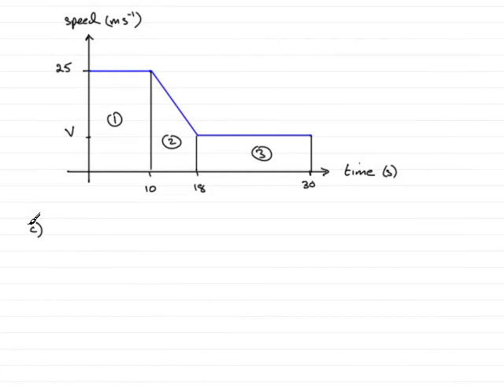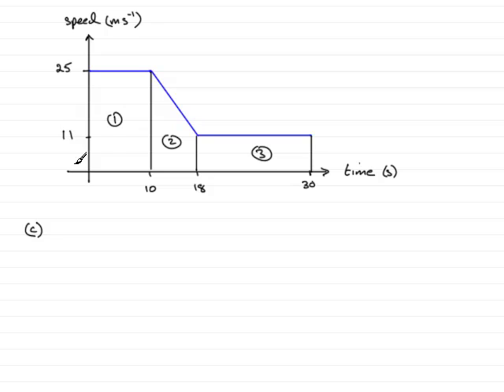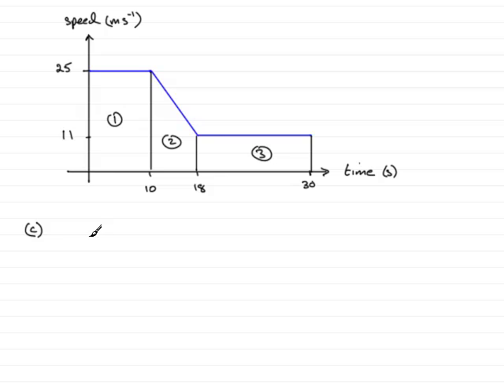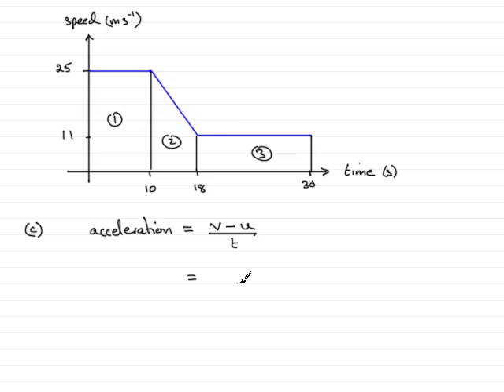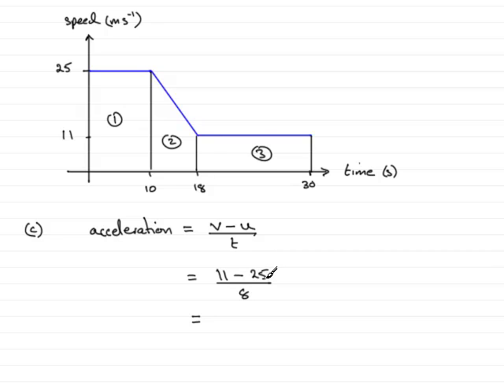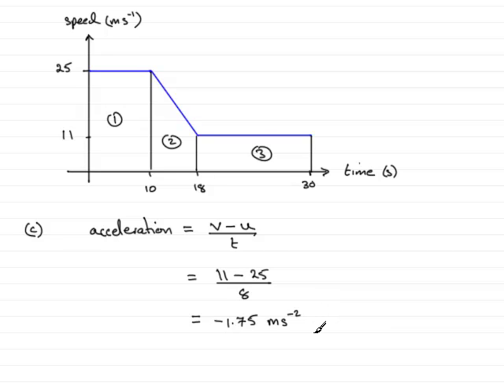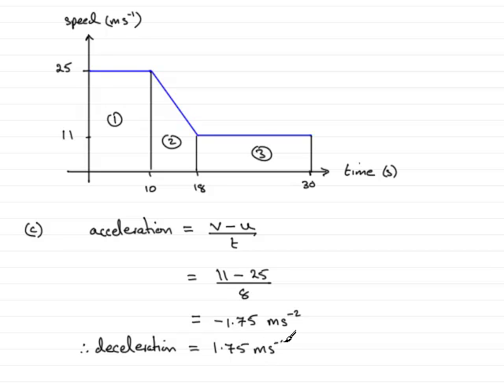A-Level Mechanics Edexcel M1 June 2007 Q4c ExamSolutions